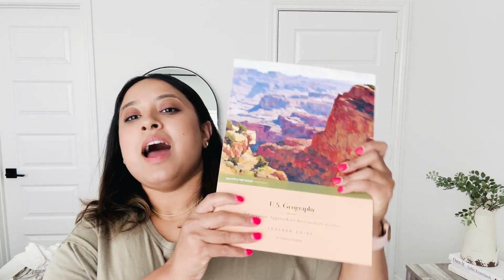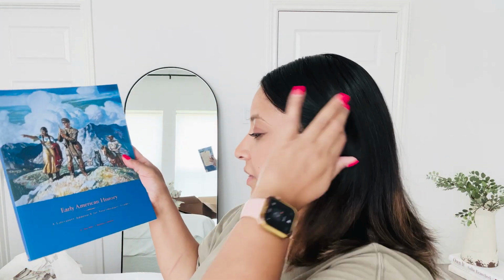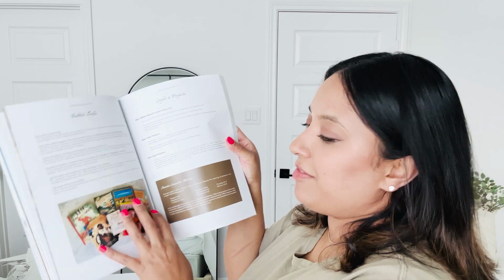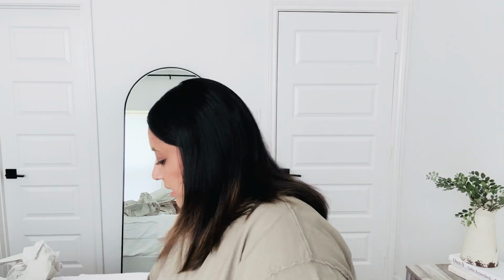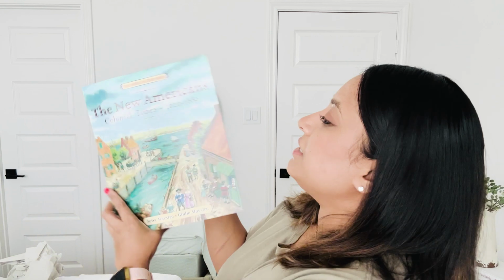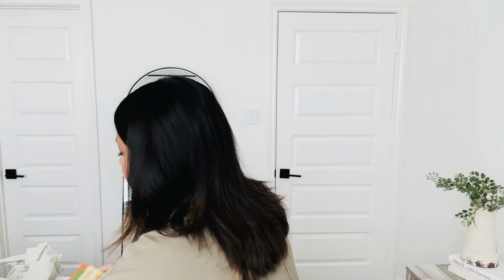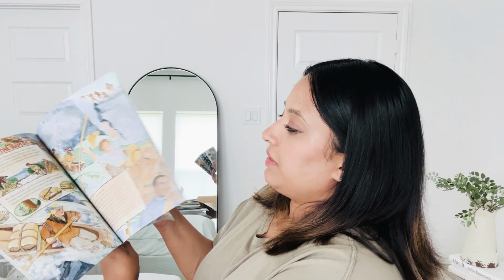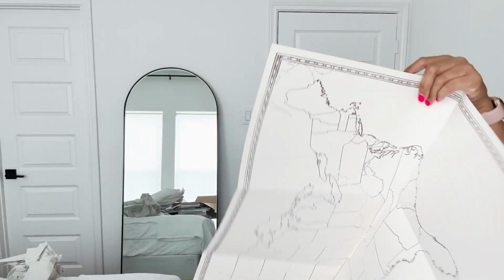Unboxing Beautiful Feet Books & Flip Through - Early American History and Geography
Watch along as I unbox Beautiful feet books and flip through the lesson book for Early American History and geography

Unboxing & flipping through our new Beautiful Feet Books curriculum for Intermediate Grades!  Can't wait to explore American history & geography with the my 4th and 6th grader!

ABOUT ME: Heyyy! My name is Bina Walker and I have 5 littles. I love talking about mothering, homeschool and finding calm in the chaos. After moving to Houston from Seattle in 2021, we decided to homeschool. I’ve found other mama videos to be so helpful, the only problem is I didn’t find any mamas who looked like me with five kiddos. I’m happy to share my voice and so incredibly thankful for you guys watching it and liking it. Follow along while we’re figuring it out.